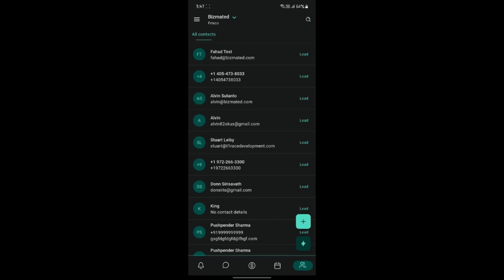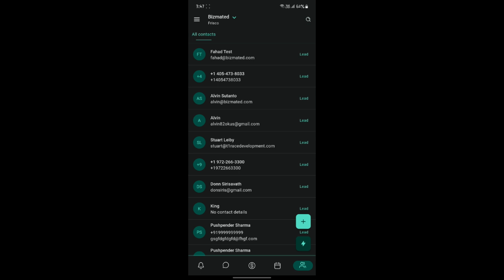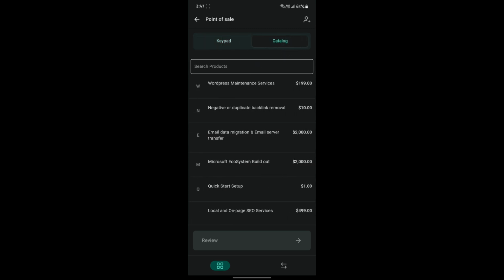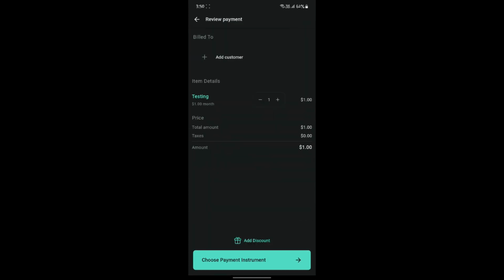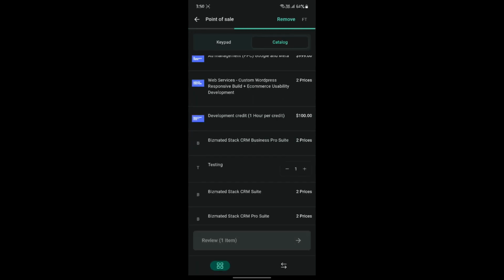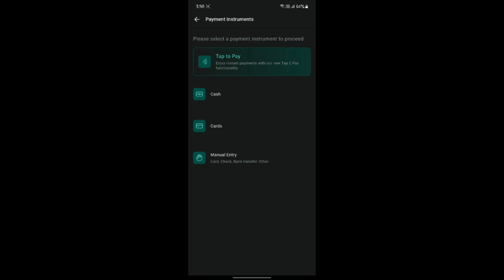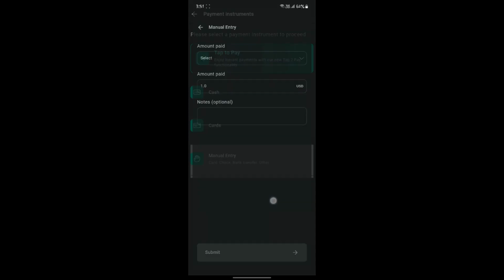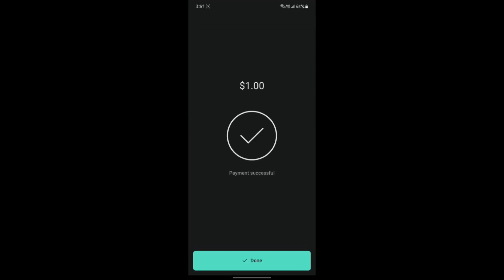How to Use Multiple Payment Methods in the Mobile App for HighLevel (GHL)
In this video, I share how you can use multiple payment methods to record the payment collected in the Leadconnector mobile app inside HighLevel.

How It Works:

1. Open the mobile app with your preferred subaccount selected.
2. Head over to the POS tab from the bottom bar and initiate a new transaction using your Product Catalog/Keypad.
3. Link a contact to the transaction and review all the details of the transaction. Once you're good to go, tap on "Choose Payment Instrument".
4. Select your preferred payment method.
5. Enter the tip amount.
6. Accept payment via your chosen payment method!

HighLevel is an all-in-one CRM platform for your business. It can help you manage, and grow your business online with high efficiency.

If you use my link to sign up, I will provide you 3 months of free support and will help you set up your business on GHL for free!